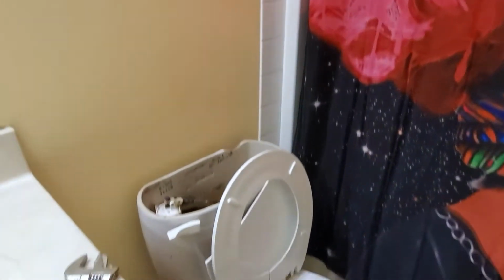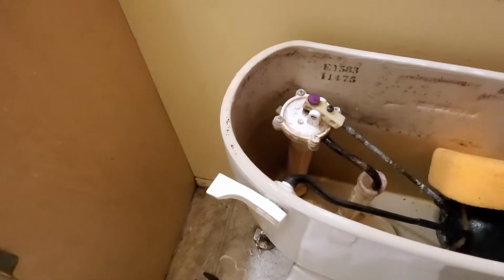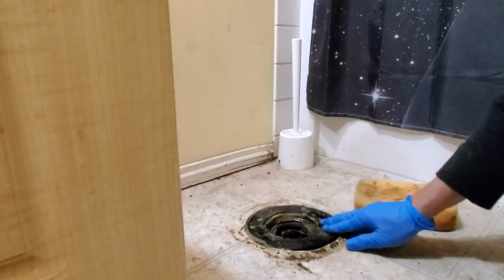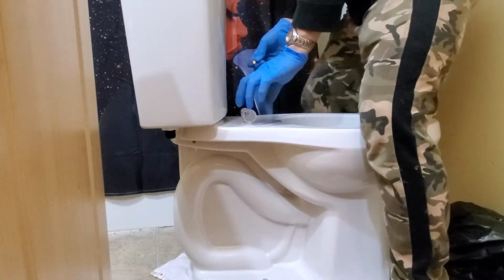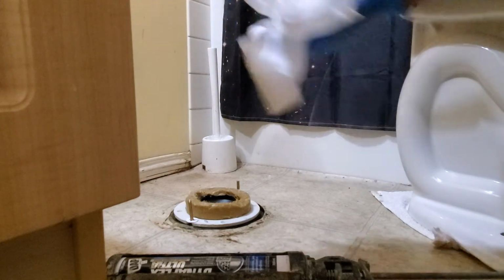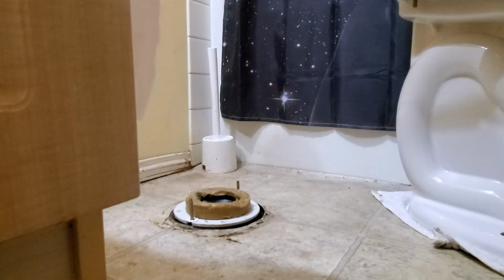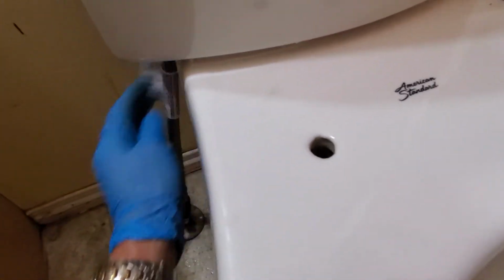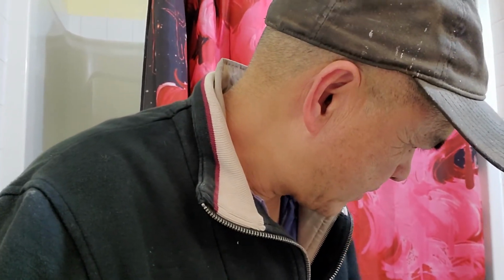How to replace a toilet bowl